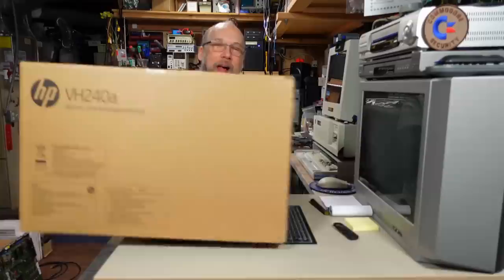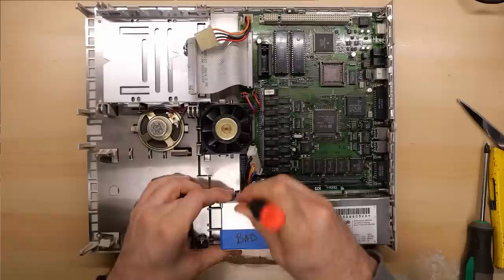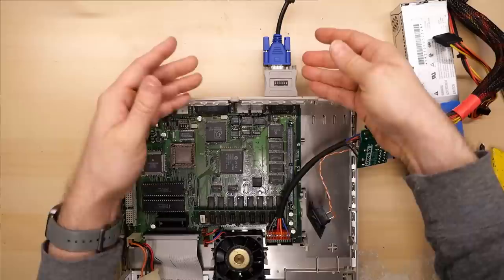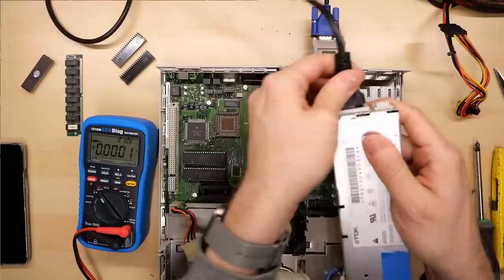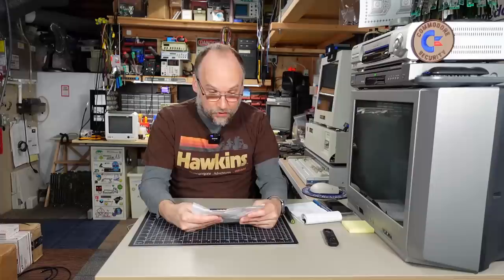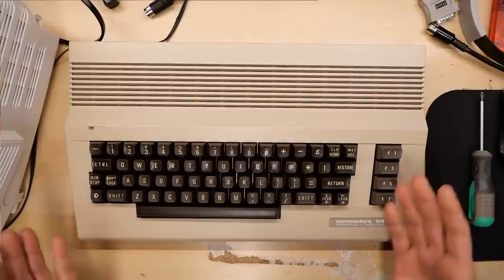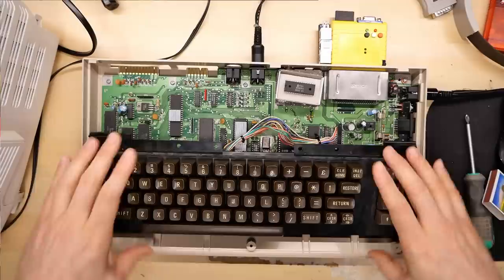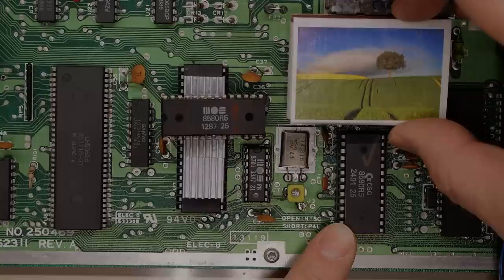Mac LC II repair attempt, a bad SID from AliExpress and a SID in a matchbox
Welcome to Midweek Mini Mail Call #31!  On today's episode, some Mac stuff and some Commodore stuff.

0:00 Intro
2:46 Mac LC III / Performa 460 no start / bad PSU
16:02 Quick look inside the Mac LC power supply
25:23 Attempting to make new ROMs for the Mac LC III
33:49 Testing an 8580 SID from Poland
51:09 Conclusions

--- Video Links

--- Tools

Elenco Electronics LP-560 Logic Probe:

Hakko FR301 Desoldering Iron:

Head Worn Magnifying Goggles / Dual Lens Flip-In Head Magnifier:

Heat Sinks:

--- Links

--- Instructional videos

--- Music

Intro music and other tracks by:
Nathan Divino